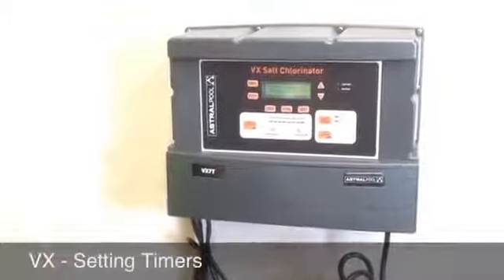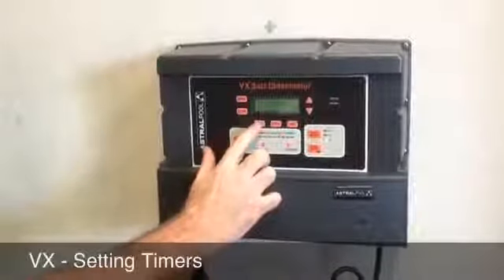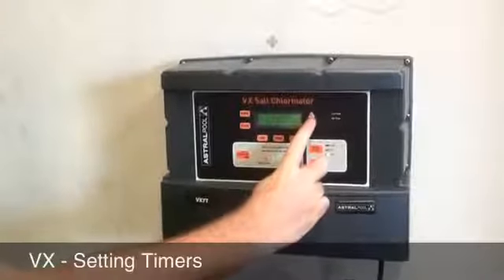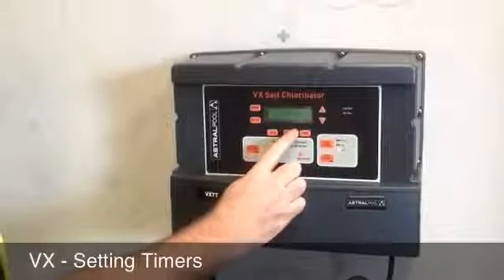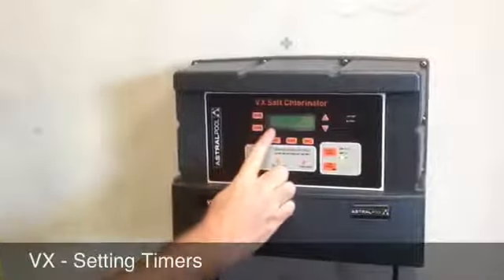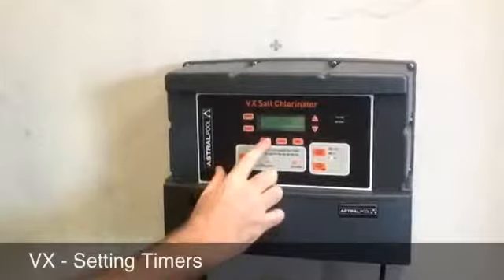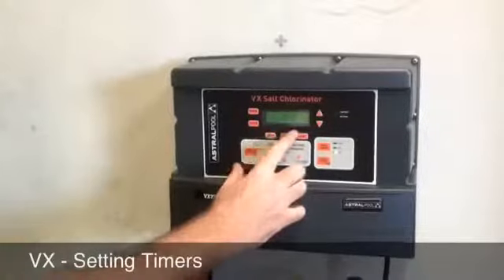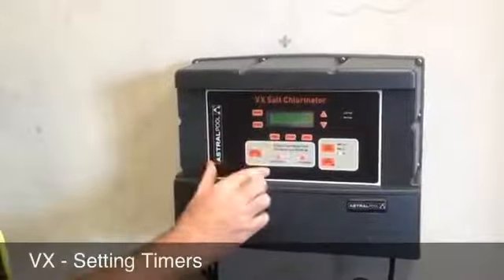AstralPool VX Salt Chlorinator - Setting Timers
Continuously generates the precise level of chlorine required into your pool is produced whilst you are enjoying a pool or spa.